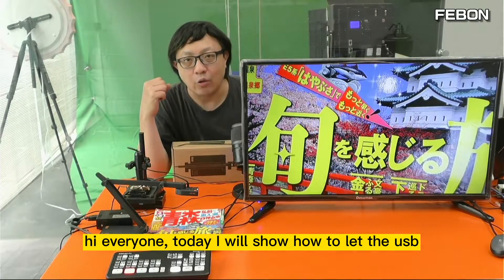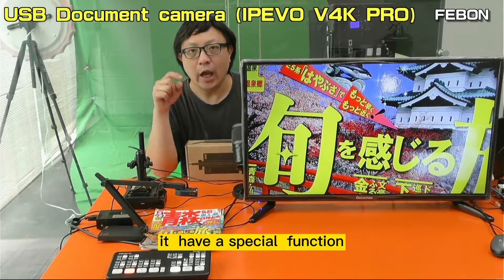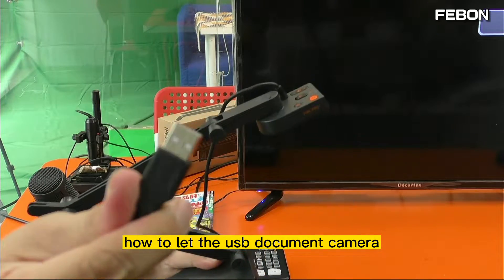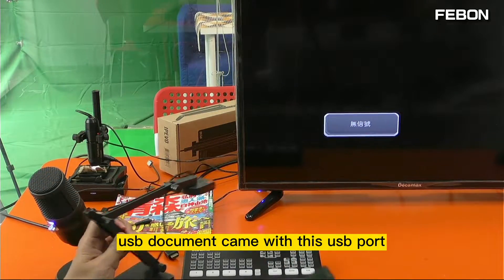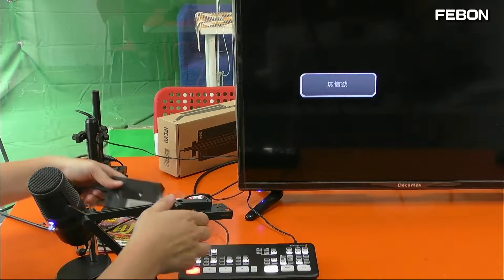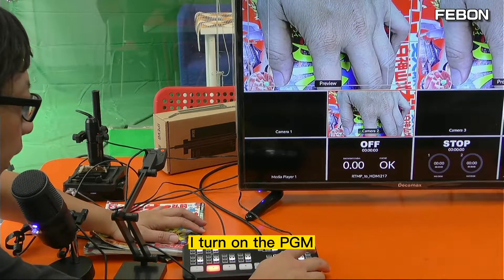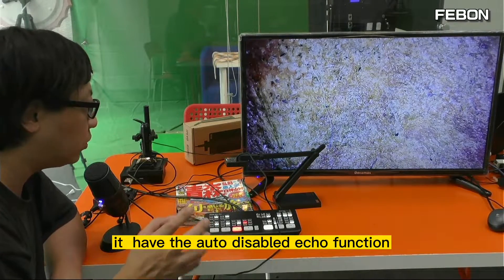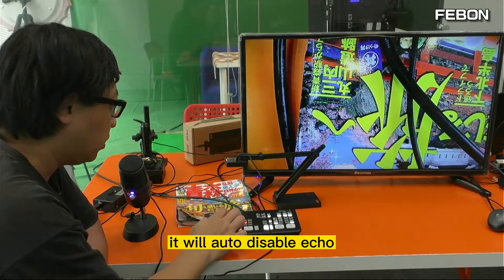USB document camera with ATEM mini pro ! IPEVO V4K PRO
Turn IPEVO V4K PRO document camera  and USB microscope into hdmi output!
0:00 introduction

00:59 IPEVO v4k pro connect with atem mini pro
03:27 auto echo disable function